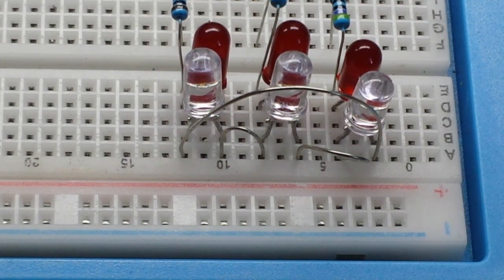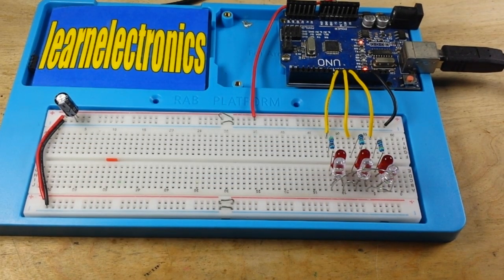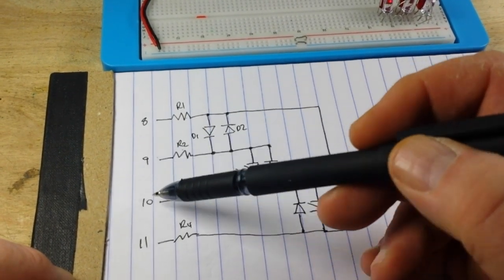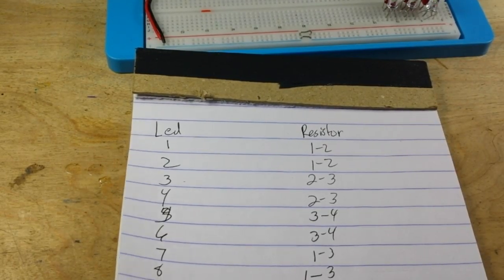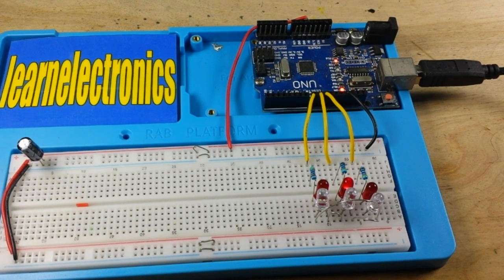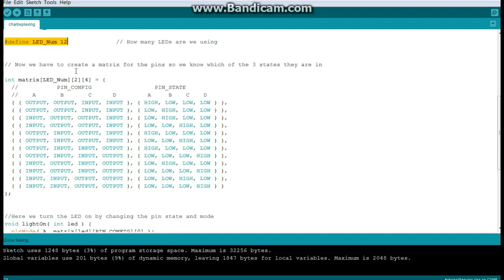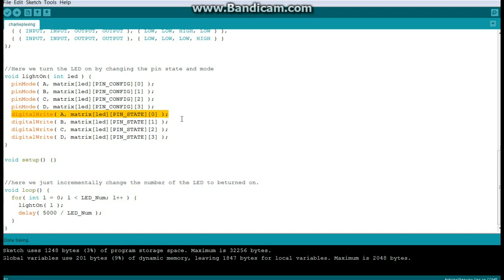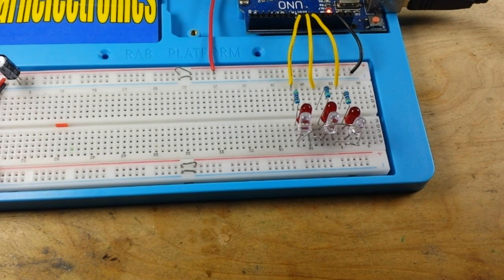How to Charlieplex LEDs with an Arduino